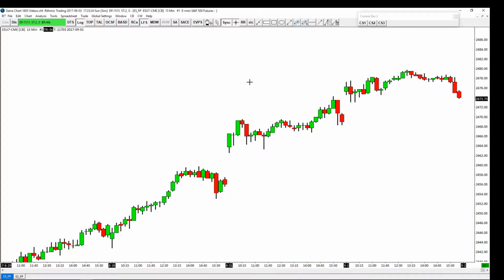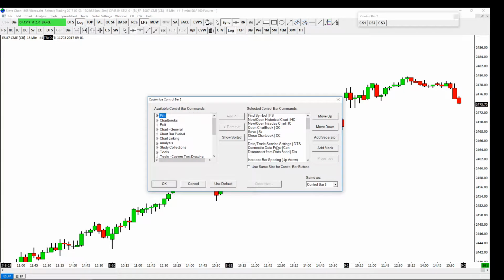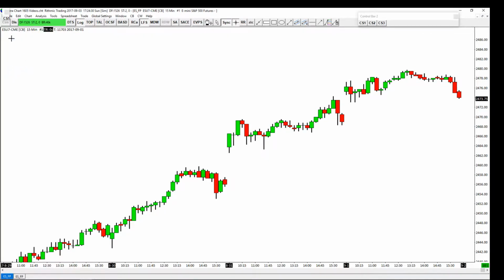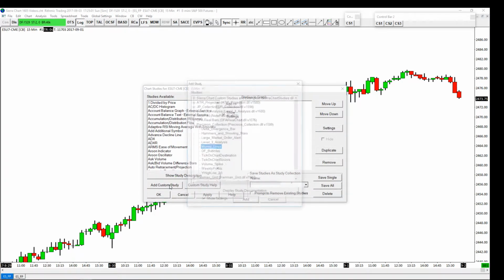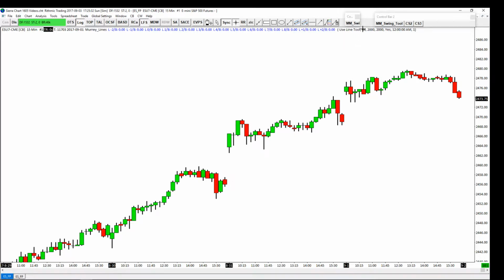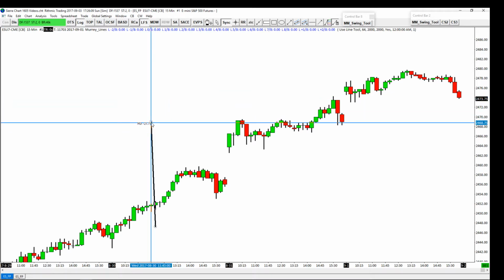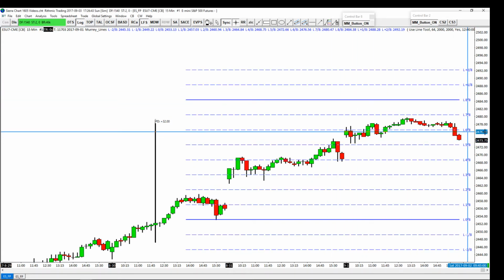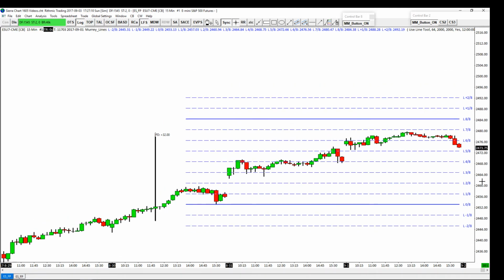The Murrey_Lines Study